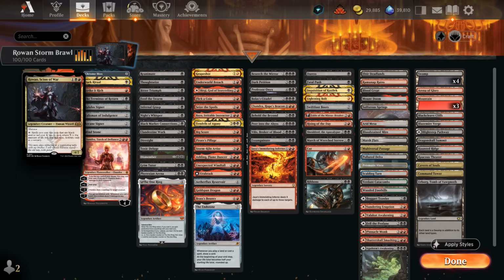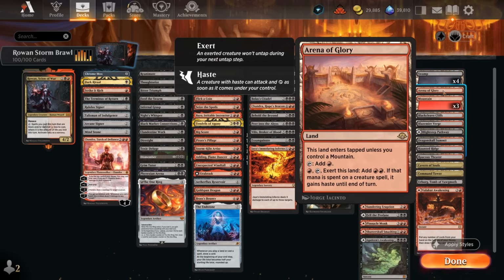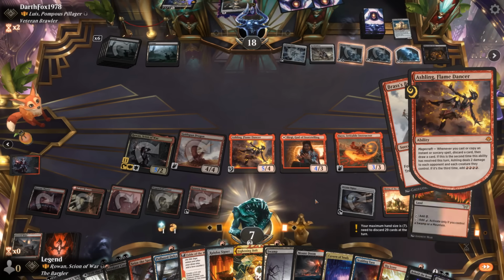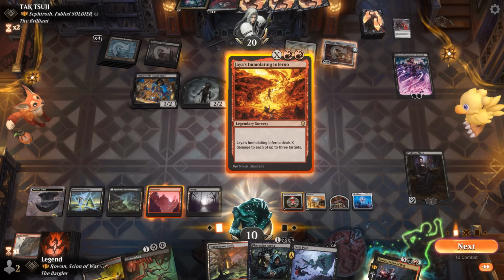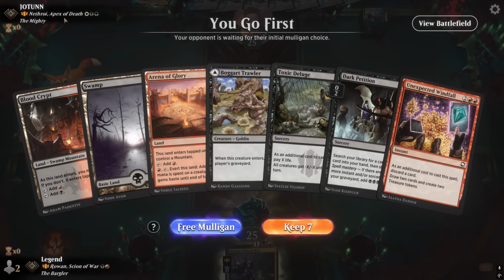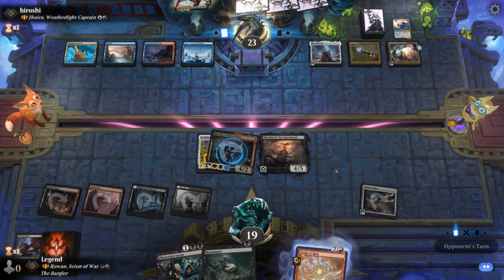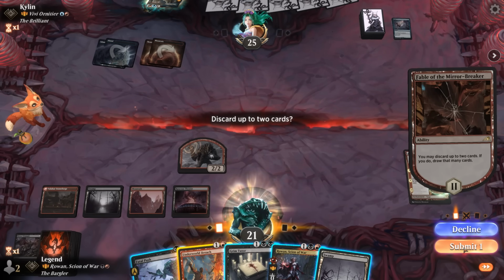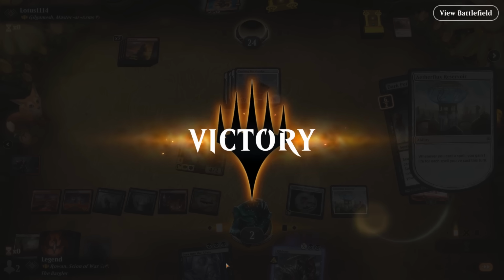This is a risky strategy.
Magic: The Gathering Arena deck tech & gameplay with a life loss storm deck, featuring Rowan, Scion of War as commander in Brawl.

00:00 - Intro
03:28 - Deck Tech
10:47 - vs Luis, Pompous Pillager
20:59 - vs Sephiroth, Fabled SOLDIER
30:22 - vs Ugin, Eye of the Storms
37:40 - vs Nethroi, Apex of Death
42:33 - vs Jhoira, Weatherlight Captain
48:22 - vs Serah Farron
52:52 - vs Vivi Ornitier
56:22 - vs Gilgamesh, Master-at-Arms